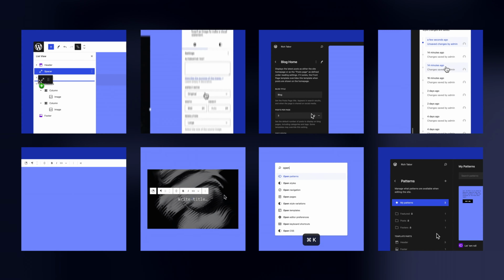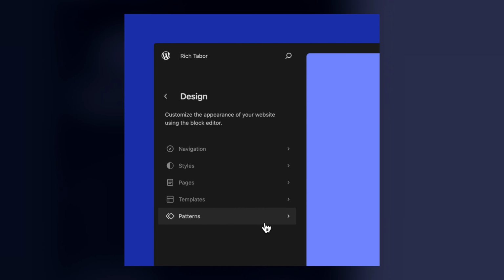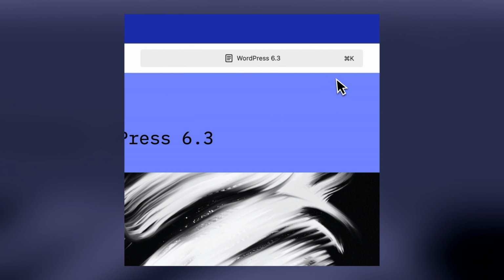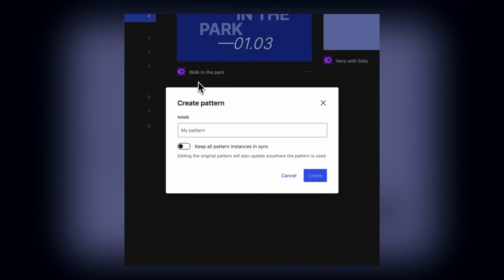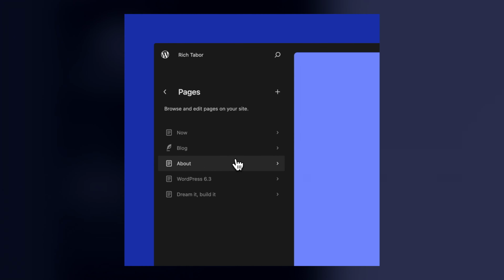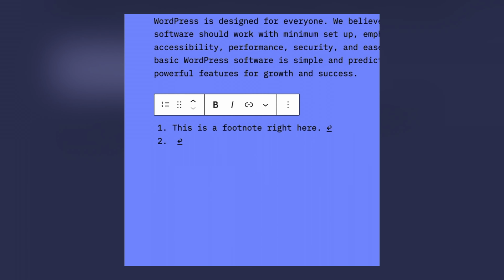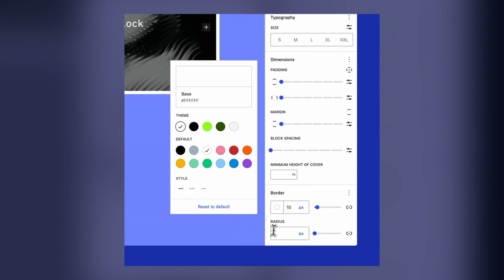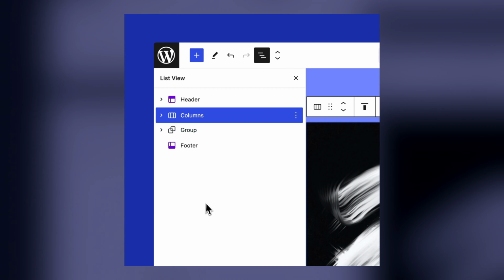What's new in WordPress 6.3: The Future of WordPress is Finally Here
Rich Tabor here—core contributor on the WordPress project—bringing you my take on the most interesting bits on what's new in WordPress 6.3.

0:00 - Intro
0:19 - WordPress Command Palette
0:36 - Manage Patterns in the Site Editor
1:02 - Editing Pages & Templates Together
1:15 - Details Block
1:27 - Synced Patterns
1:48 - Style Revisions
2:00 - Details views
2:14 - Aspect Ratio
2:26 - Footnotes Block
2:41 - New Cover Block Design Tooling
3:02 - Refined Top Toolbar
3:19 - Improved List View
3:30 - Outro